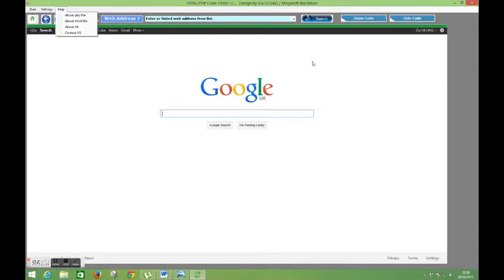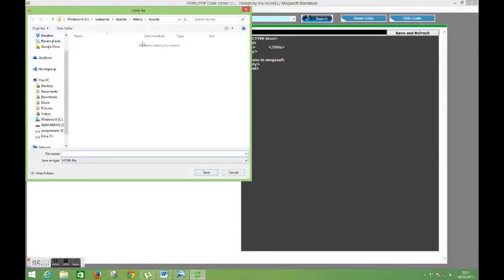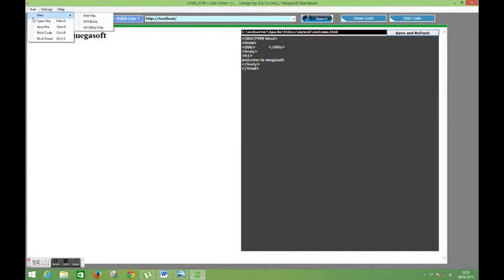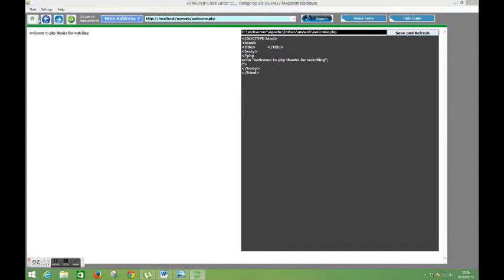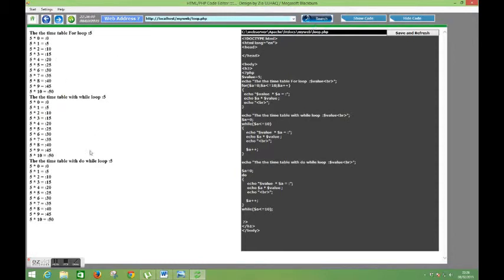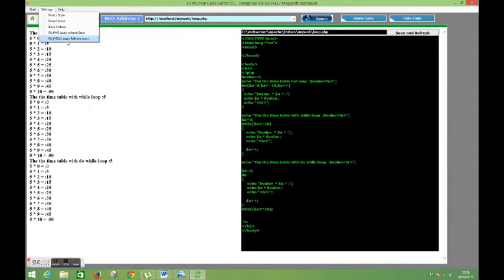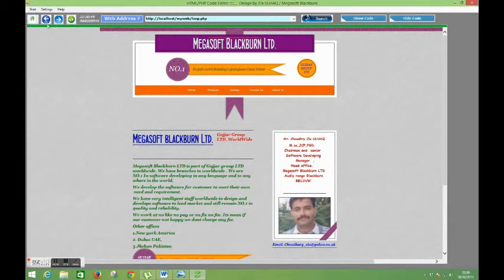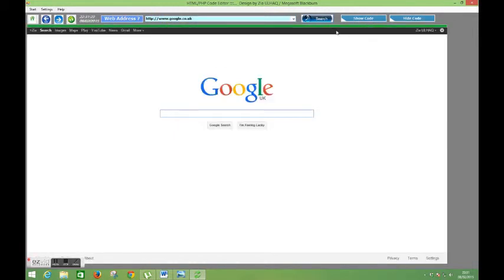Megasoft Web Browser